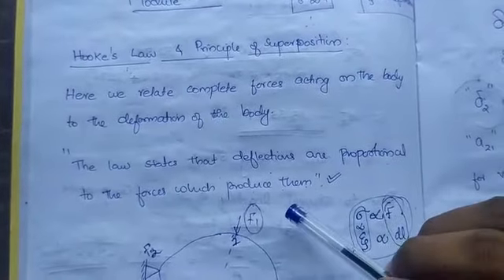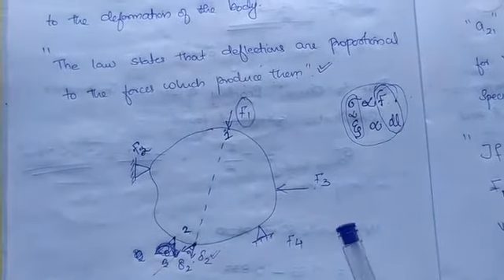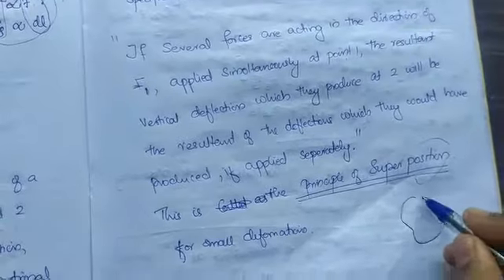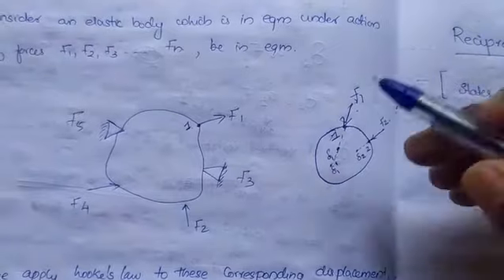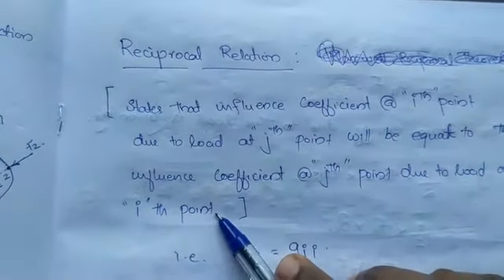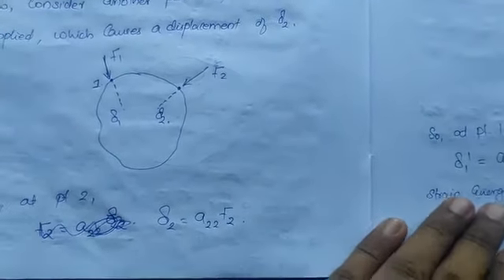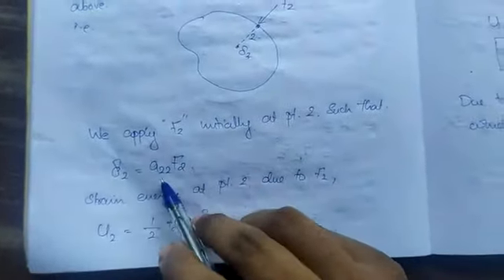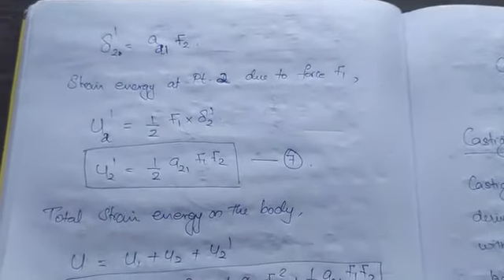Amos-Lec 20 Module 5 Reciprocal theorem